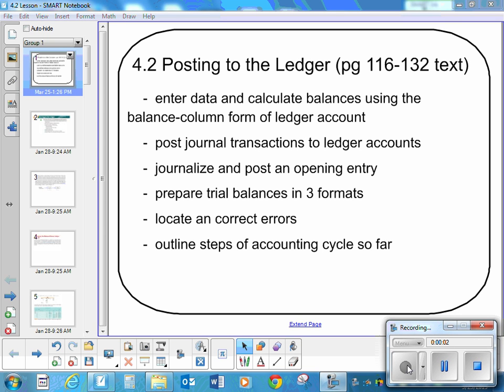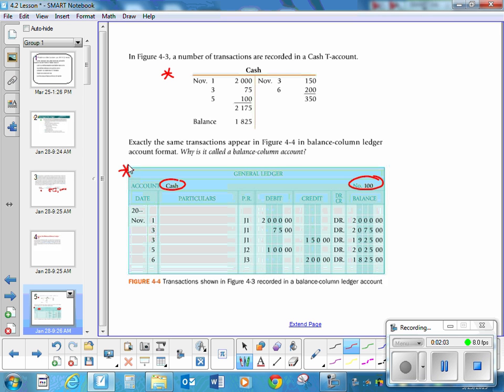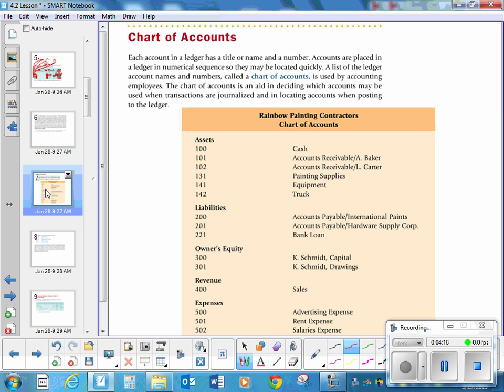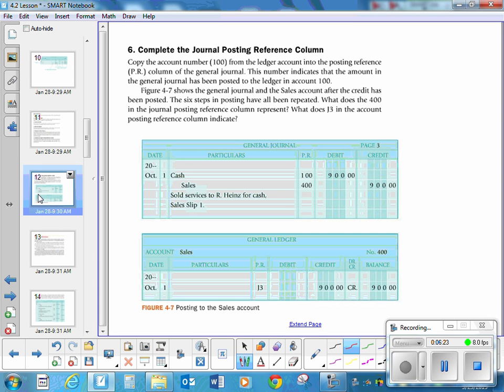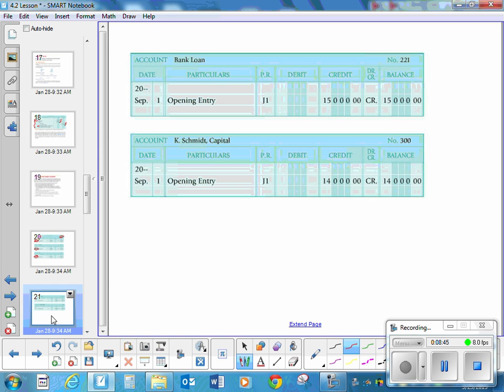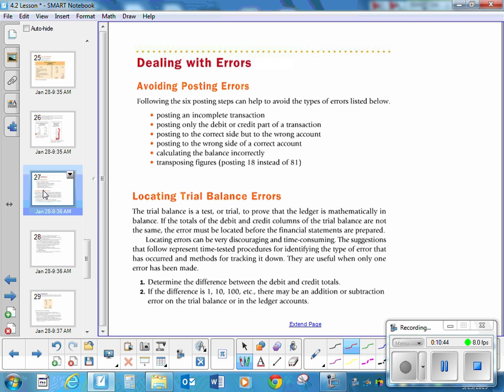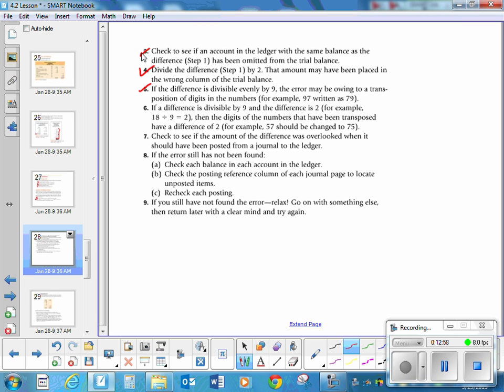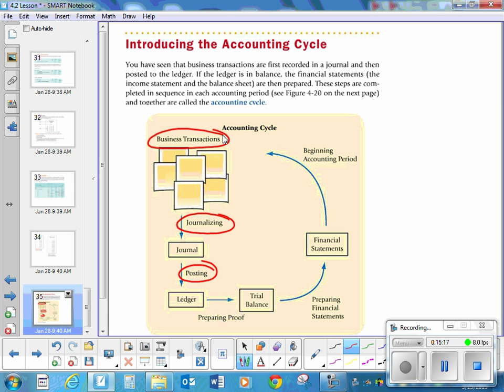4 2 Lesson Video